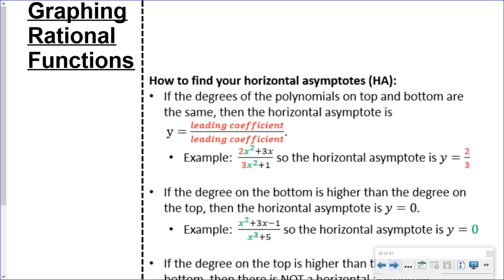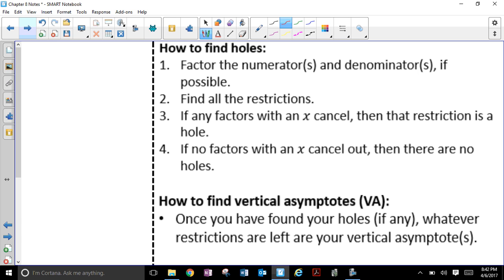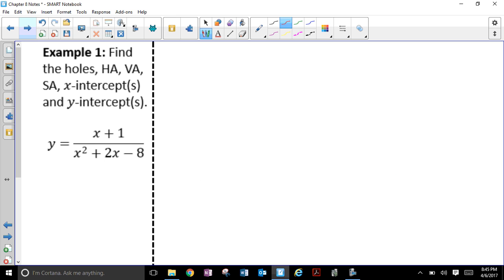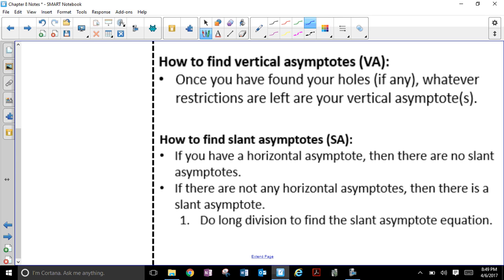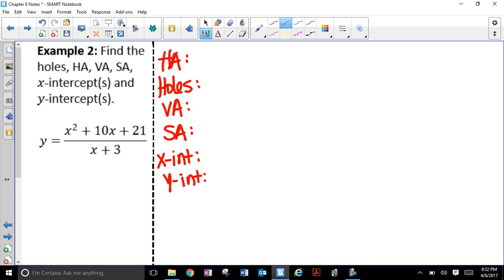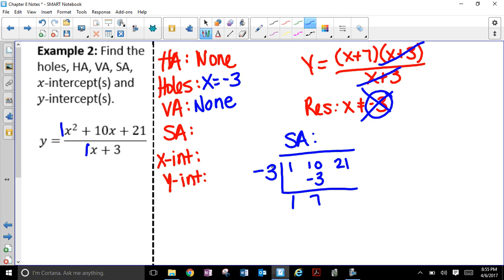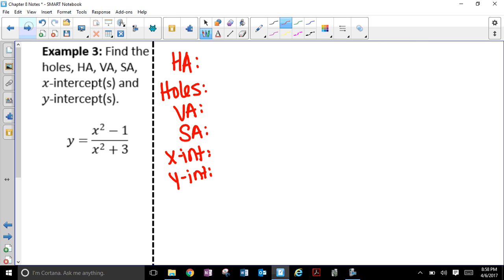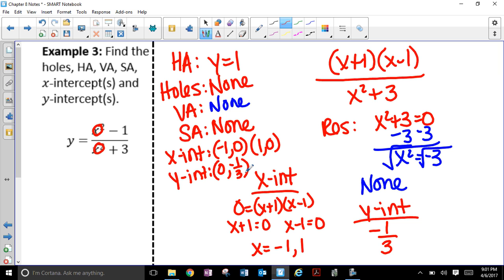Section 7 Day 1 Video Notes